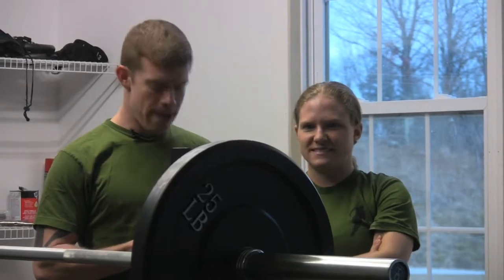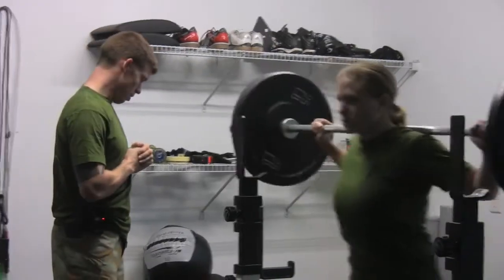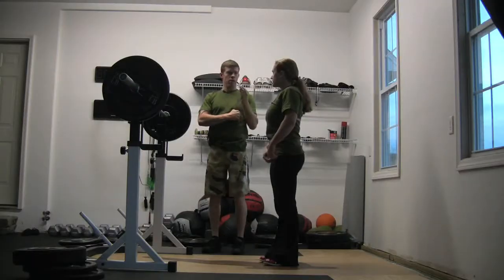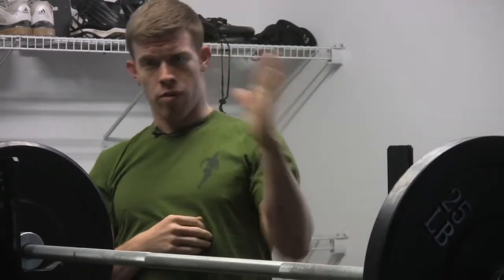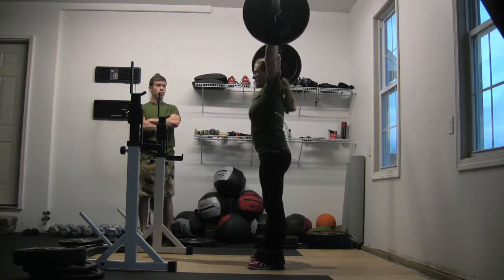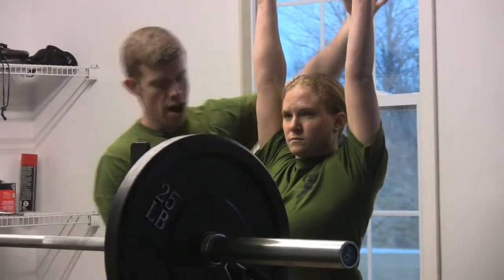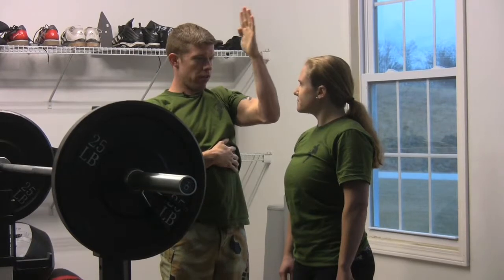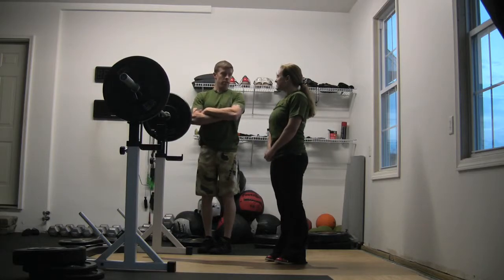Overhead Squat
- the ultimate (seriously) muscle building program